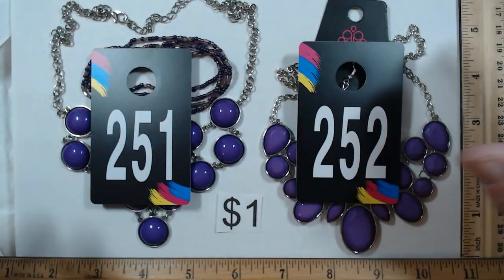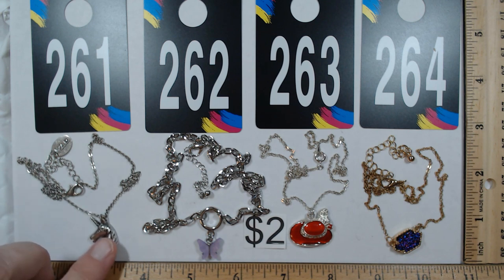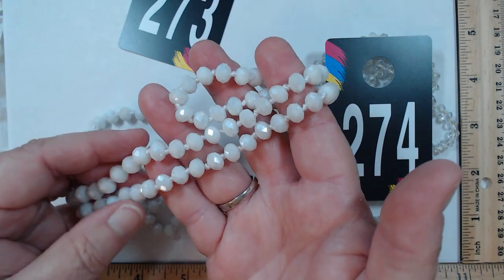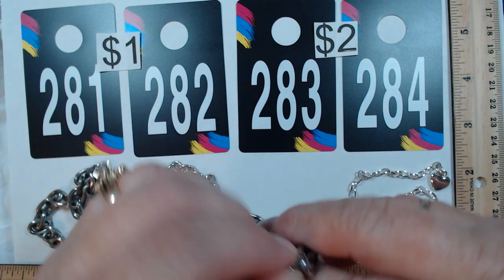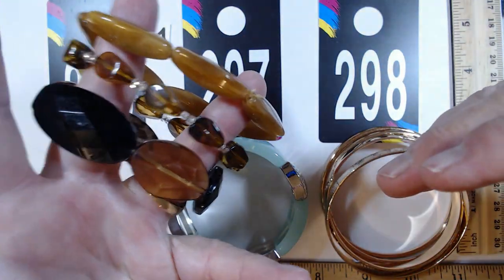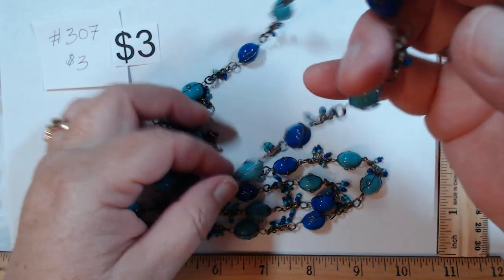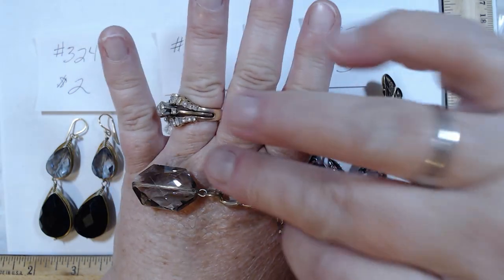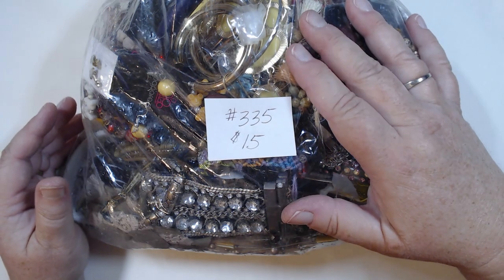10LBS of JEWELRY SALE FINALE | AMERICA'S THRIFT SUPPLY MYSTERY JEWELRY SALE SERIES | BOX #3 of 3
***MUST BE A REGISTERED BUYER TO REQUEST ITEMS***

GRAND FINALE - BOX #3 of 3-box series -- invoices being sent after this final box has  aired

If you see anything you'd like to purchase from this video, registered buyers can either leave a comment in the video comment section below the video & request the item number or by email -- please send the email to -- Many thanks!

*** THIS SALE SERIES WILL INCLUDE THE THREE AMERICA'S THRIFT SUPPLY BOXES & I WILL COMBINE ALL ITEMS ON ONE INVOICE & ONE SHIPPING CHARGE AFTER THE 3RD BOX VIDEO HAS BEEN RELEASED***

VIDEO SALES:

***YOU MUST BE REGISTERED AS A BUYER WITH US BEFORE YOU CAN BUY! THANK YOU!! *** Please email  the email you use for PayPal, Name & Address on the account, and YouTube Channel Name & we can get you set up as a buyer!

#1 - We are selling to the USA only (sorry, no international shipping at this time due to Covid)

#4 --PRICES DO NOT INCLUDE SHIPPING COSTS UNLESS OTHERWISE NOTED:
Shipping via USPS First Class Mail & USPS Priority
***USPS has announced DELAYED DELIVERY TIMES -- PLEASE PLAN ACCORDINGLY - thank you!

***NOTE: If you purchase more than one lot, I will always try to combine shipping where I can for the least amount of $$ for you. I hate over-paying for shipping, so I am certainly going to try to keep the costs down because who loves over paying for shipping? NO ONE! :-)

ALSO NOTE:  There is now a minimum order of $9 in merchandise before an order can ship. Due to increased shipping supply costs and gas prices, we needed to set a minimum amount. We apologize for any inconvenience this may cause & appreciate your understanding.

The person who asks for an item first will be the person who has first chance at the item. I will use the time stamp on my computer to determine who asked for a piece first.

WE RESERVE THE RIGHT TO REFUSE BIDS AND/OR ORDERS

***If you request items as an unregistered buyer, I can not hold pieces for you until you do register. If an item is requested by a registered buyer before the unregistered buyer emails the required set-up information, I will award the item(s) to the registered buyer since we've had so many unregistered buyers request items & then never finish the registration process. Thank you for your understanding in this matter.***

#6 - Payment by PayPal Invoice within 48 hours and shipping to PayPal approved address only for everyone's protection.

#8 - If payment is not received within 48 hours from the time the PayPal Invoice is sent, the next person wanting to purchase the item will be given the opportunity to purchase it.

#9 -- ALL PIECES ARE sold AS IS, WHERE IS. So please make sure to ask any questions BEFORE ordering.

#10 -- Once an item leaves my hands, I no longer have control over what happens in transit. Please consider purchasing insurance!

We are so thankful that you choose to spend time with us & we are extremely happy you're on this adventure with us!